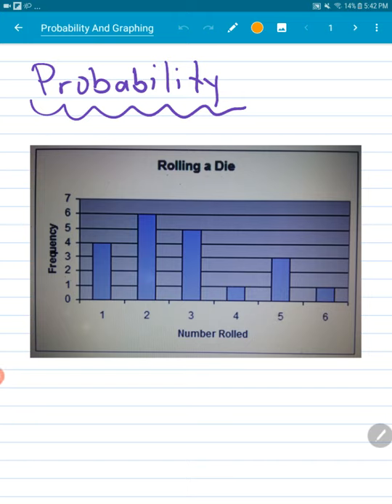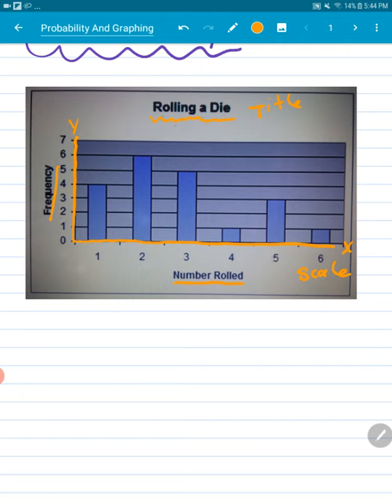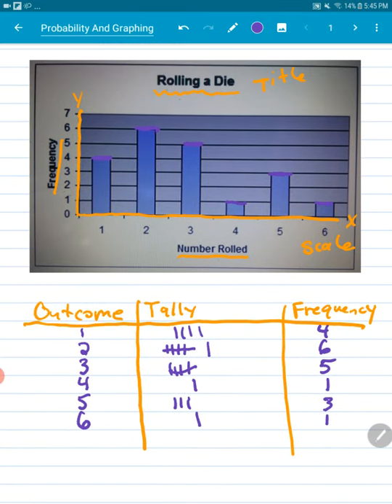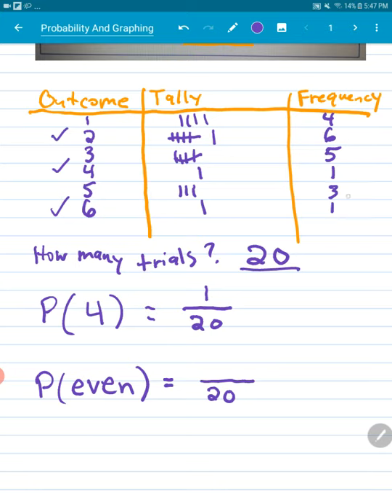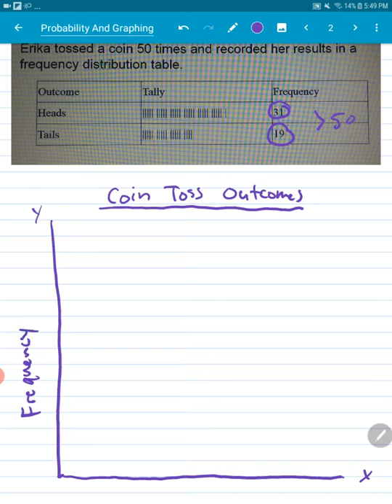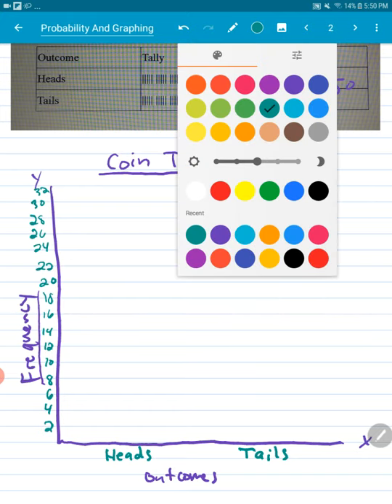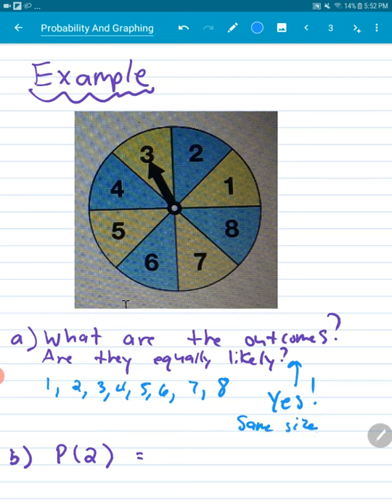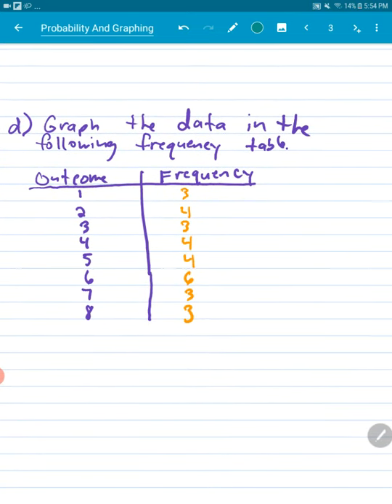Probability And Graphing